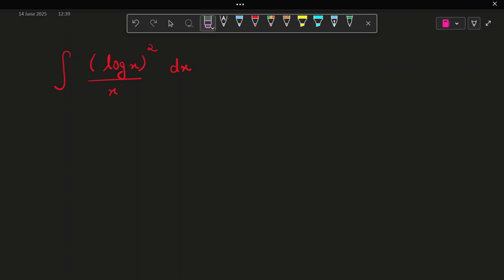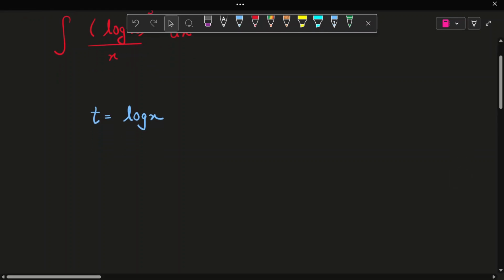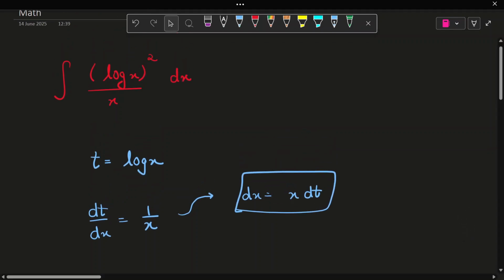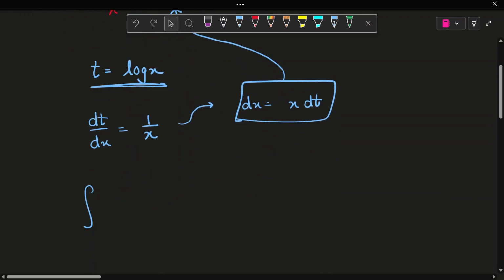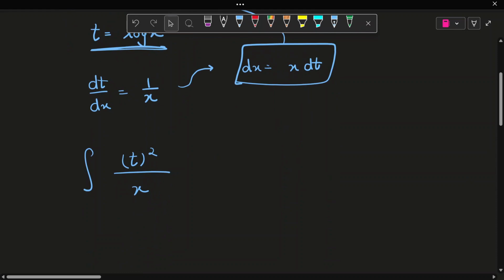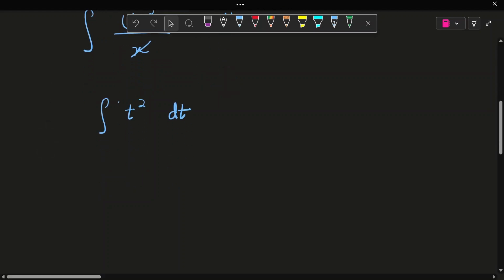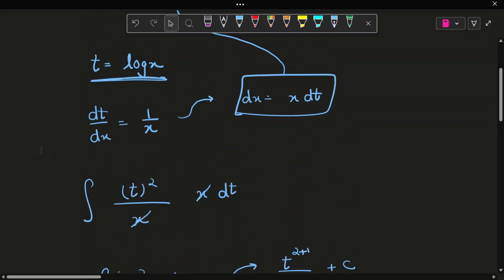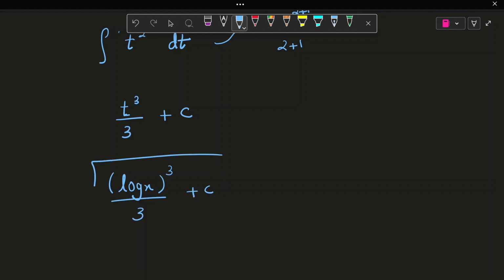"How to Integrate (lnx)^2/x dx Step-by-Step Integral Solution Explained!"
Learn how to solve the integral given in the video

Step-by-step! In this video, we break down the integration process using basic rules of integration and substitution. Perfect for calculus students, exam prep, or brushing up on integration techniques.

General indefinite integral techniques

Integration tips for beginners

🧠 Whether you're studying for the AP Calculus exam, a college-level calculus course, or just looking to master integration, this video is for you.